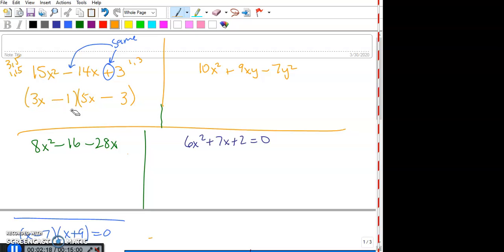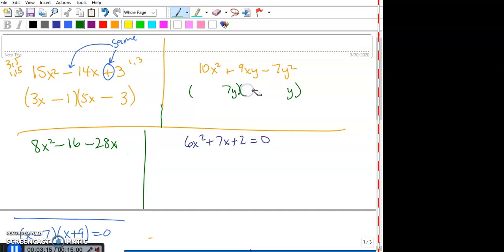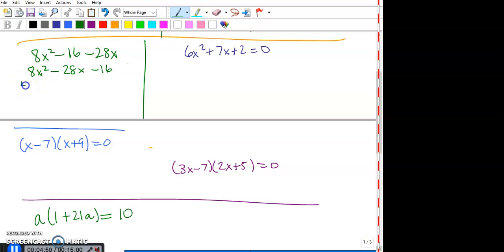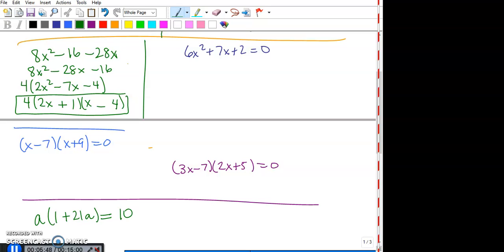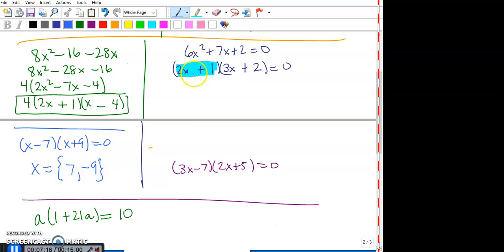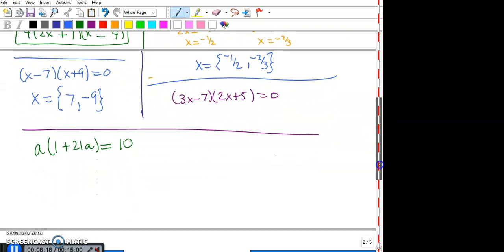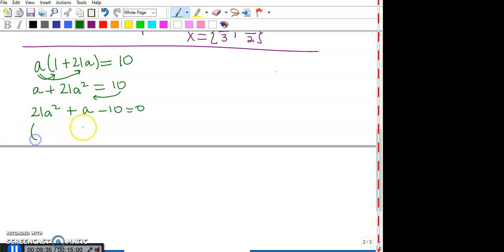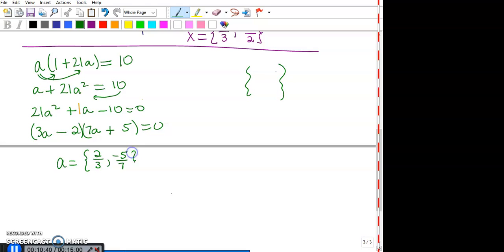6 3 Factoring Trinomials with coefficient